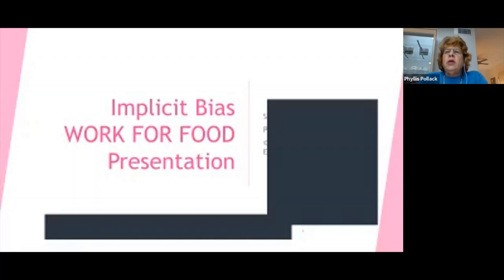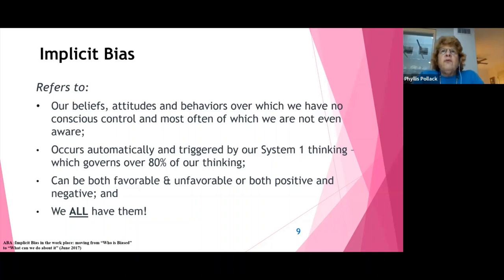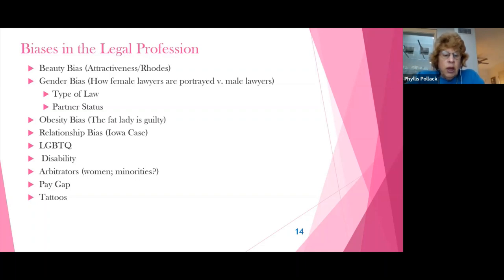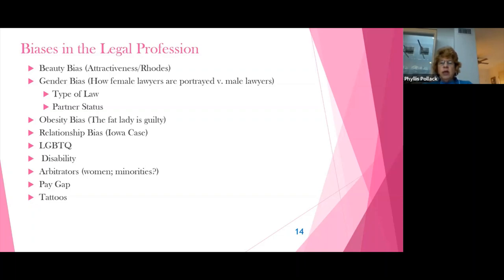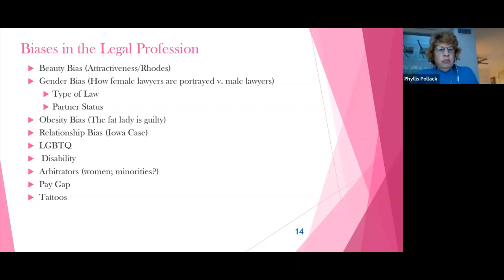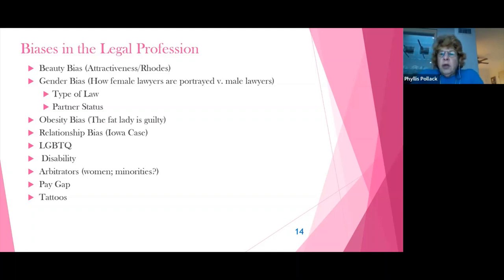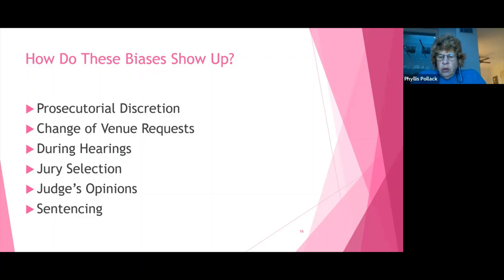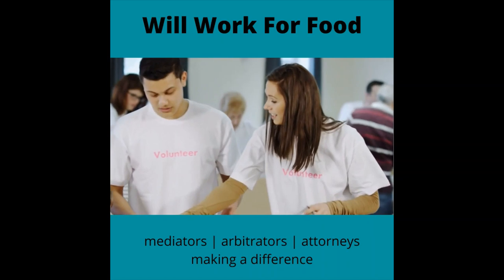Implicit Bias in Mediation presented by Phyllis Pollack of PGP Mediation for Will Work For Food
MS. POLLACK WILL DISCUSS THE FACT THAT WE ALL HAVE BIASES LEARNED IN INFANCY, DEFINITIONS OF “IMPLICIT BIAS”, EXAMPLES OF “IMPLICIT BIAS” OCCURRING IN REAL LIFE, THE MANY DIFFERENT TYPES OF “IMPLICIT BIASES” THAT EXIST AND FINALLY HOW TO RECOGNIZE OUR OWN IMPLICIT BIASES AND LET THEM GO. AFTER MORE THAN 40 YEARS AS A SENIOR ATTORNEY, PHYLLIS KNOWS FIRSTHAND HOW MANY DISPUTES CAN BENEFIT FROM THE USE OF MEDIATION, AS OPPOSED TO LITIGATION. MEDIATION ALLOWS PARTIES TO RETAIN CONTROL OF THE OUTCOME, RATHER THAN HAVING A DECISION HANDED DOWN BY A THIRD PARTY. IT CAN ALSO BE MORE EFFICIENT AND LESS OF A DRAIN ON PARTIES’ RESOURCES. PHYLLIS HAS MEDIATED MORE THAN 2,000 DISPUTES, PAIRING A FACILITATIVE APPROACH WITH THE ABILITY TO ASK BOTH PARTIES HARD QUESTIONS THAT LEAD TO GREATER CLARITY ON THE IMPORTANT ISSUES. WITH THE IN-DEPTH LEGAL KNOWLEDGE NECESSARY TO KEEP PARTIES FOCUSED ON THE RELEVANT ISSUES, SHE IS PASSIONATE ABOUT HELPING PEOPLE FIND CREATIVE, VIABLE SOLUTIONS TO THEIR DISPUTES SO THEY CAN MOVE FORWARD.

 We have made these courses free. Instead of asking you to pay us, we are asking you to make a donation to your local food bank. If you don’t already have a favorite charity please consider using the links below to find a foodbank near you: ·